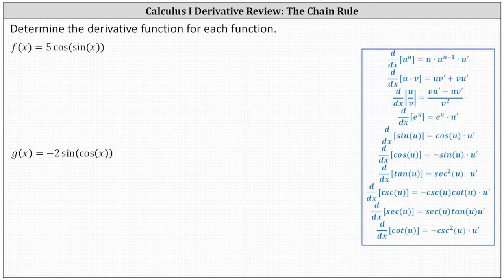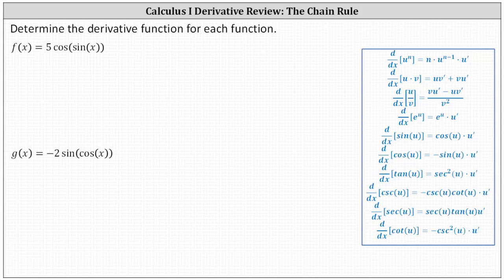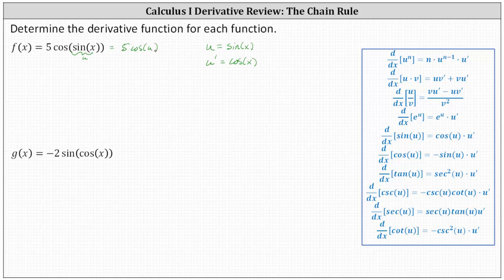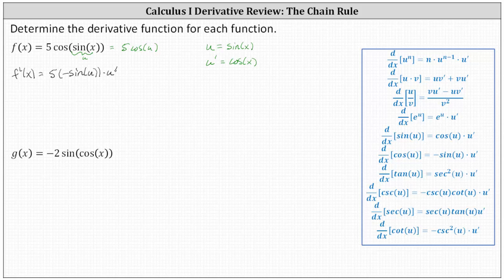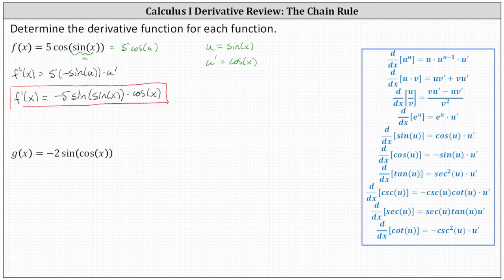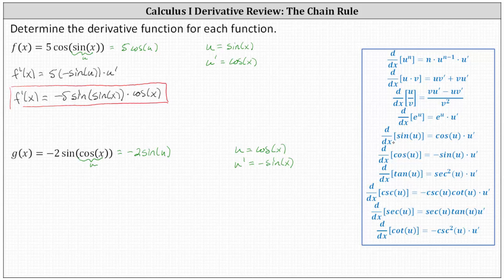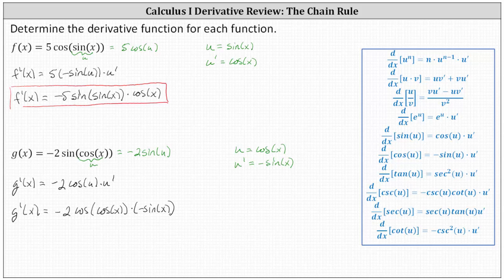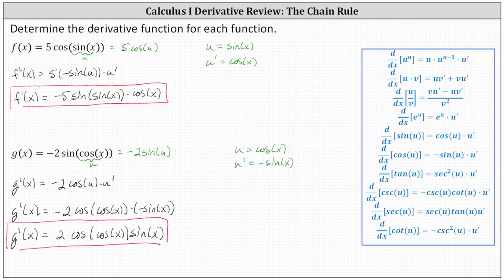Using the Chain Rule to Find Derivatives of Trigonometric Composite Functions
This video explains how to find derivatives of functions in the form of sin(cos(x)) and cos(sin(x)).